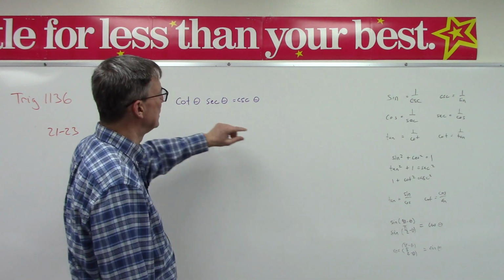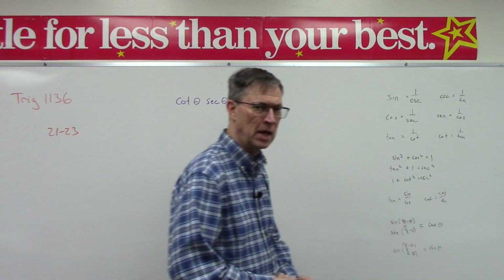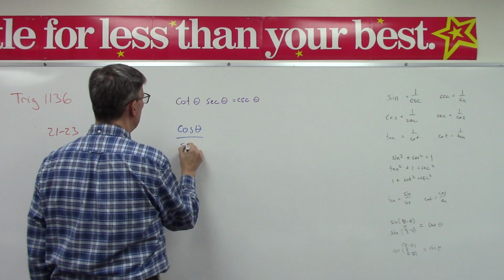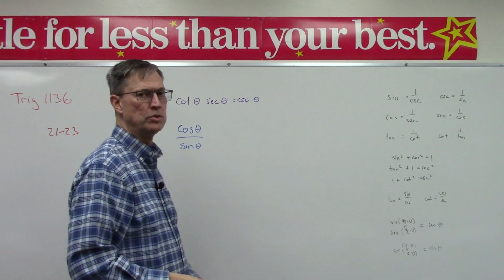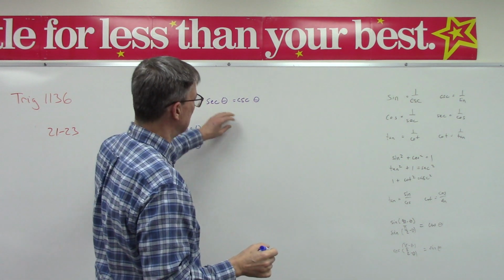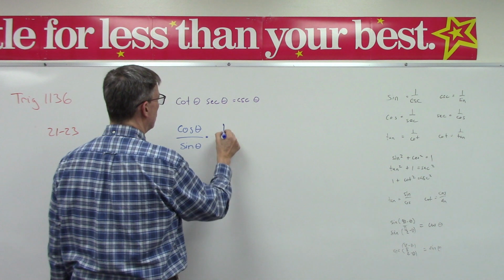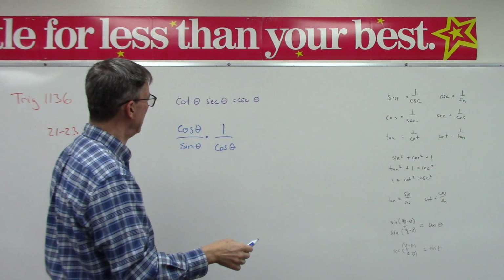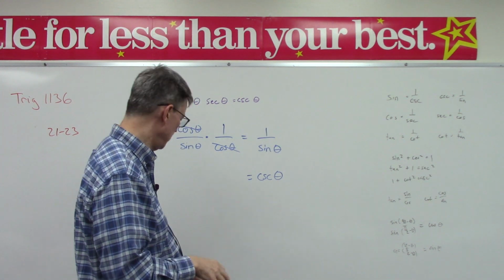Trigonometry 1136 p. 21-23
Lesson for pages 21-23 of Trig PACE 1136